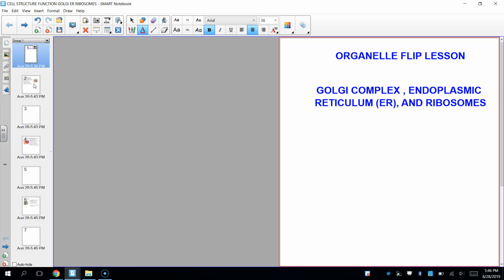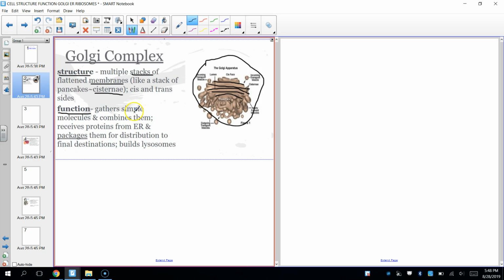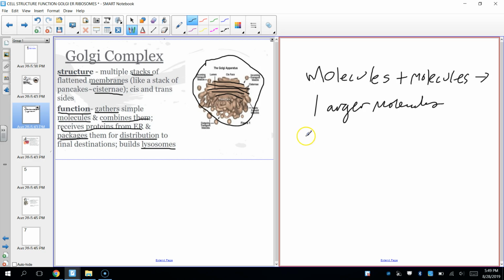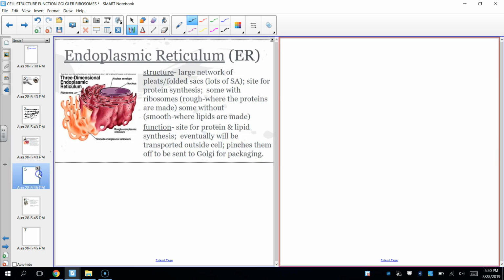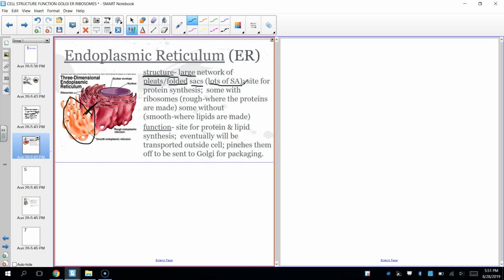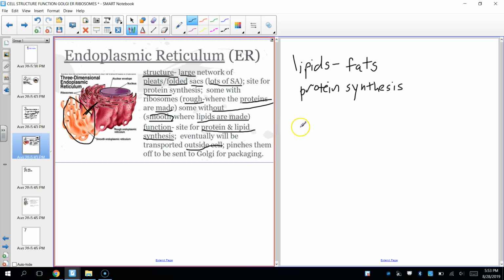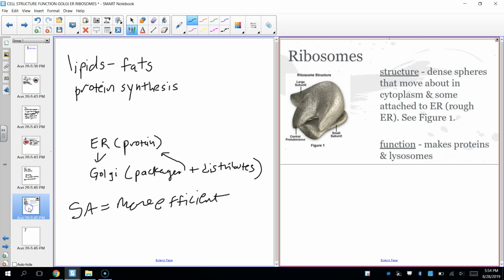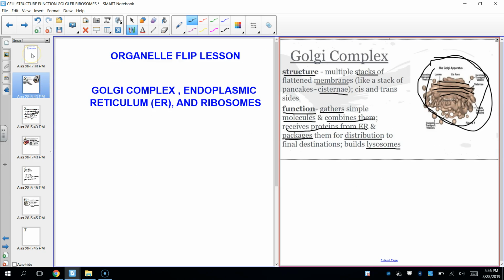4 FLIP LESSON ER, GOLGI, LYSOSOME